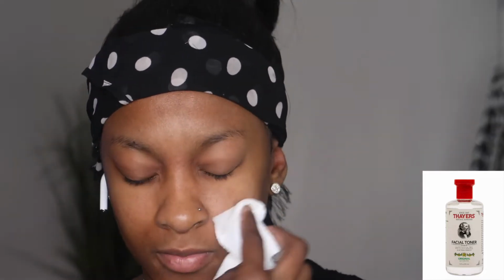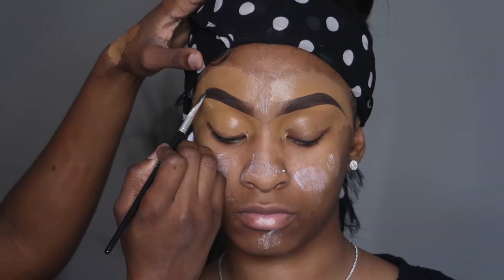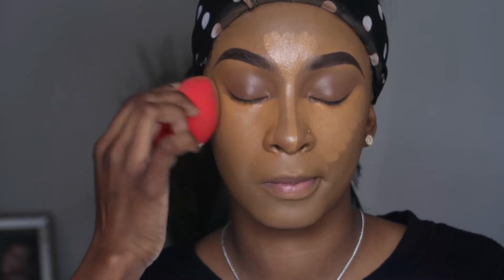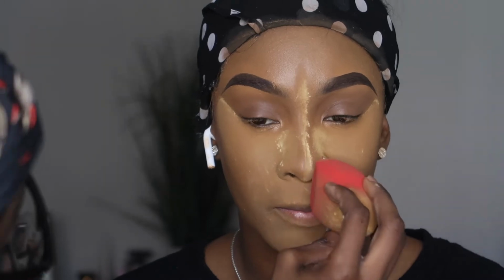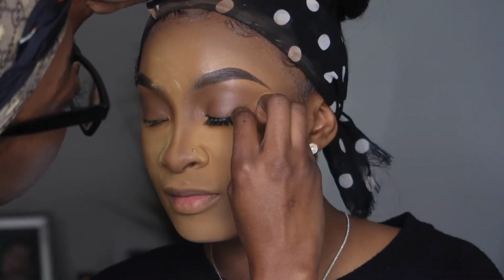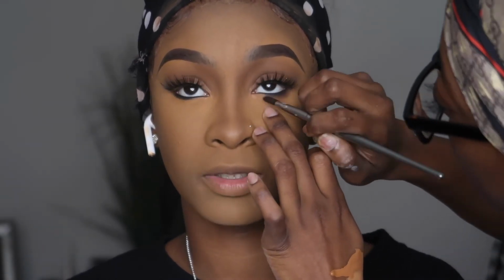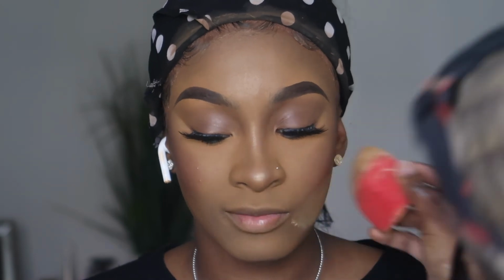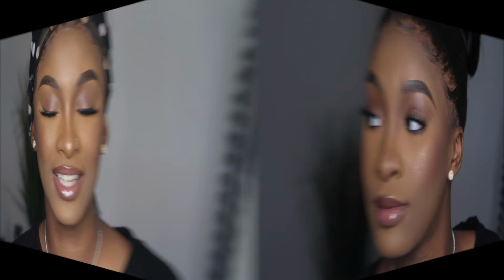NATURAL GLAM | EVERYDAY MAKEUP | BEGINNER FRIENDLY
👁 Eyes
ABH Dip Brow Pomade in Ebony

🎨Face
Juvias Place Velvety Matte Foundation- Tanzania
Huda Beauty -Setting Powder Kunafa
ABH- Berry Adore -trio blush
Morphe Starblazer Highlight Palette- blaze

👄 Lips
Nyx Dark Brown Lip Liner
ABH - On Mute lipstick
ABH- Peachy Lipstick

Elf Concealer Blending Brush
Bh Cosmetics Concealer Brush
Blush- Elf Complexion Brush
Contour- Elf Foundation Blurring Brush
Eyeshadow- Morphe M443
Nose Contour- Morphe M441